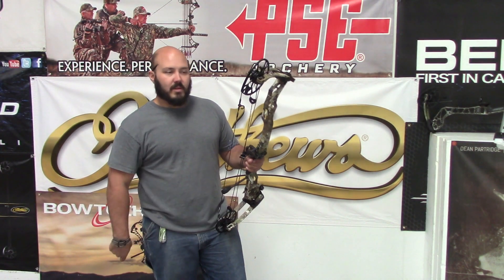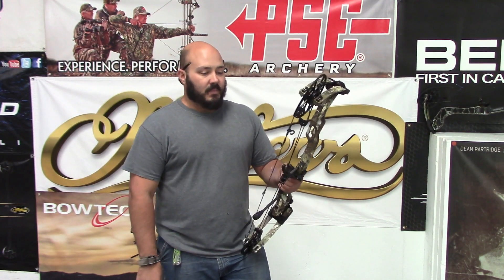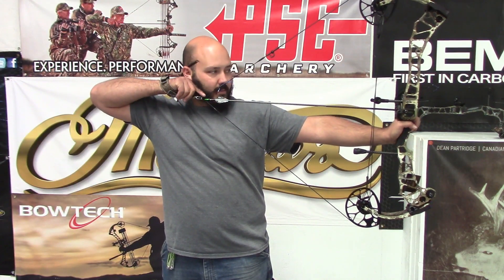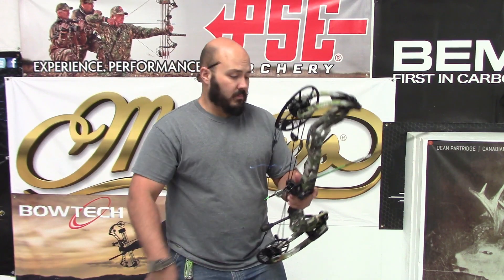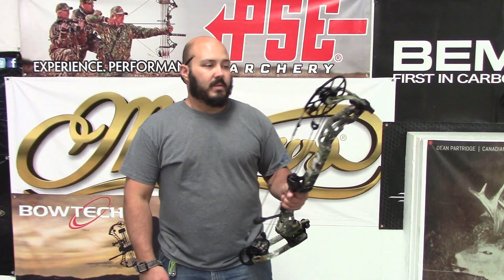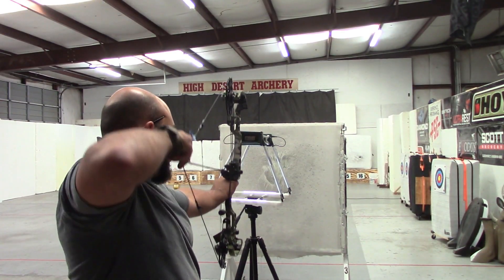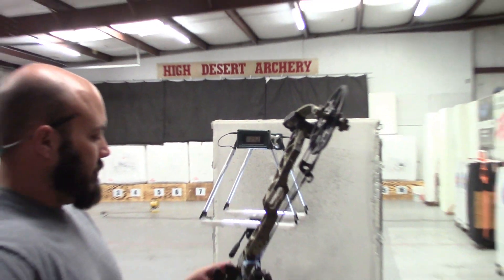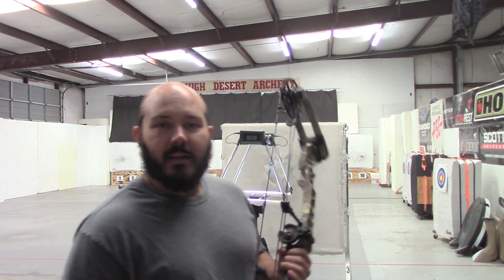2019 Mathews Traverse and TX-5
Case gives you a look at the 33 inch Traverse and the new 28 inch TX-5!